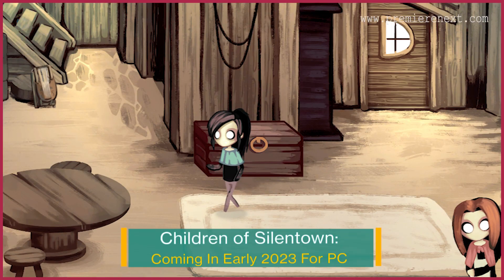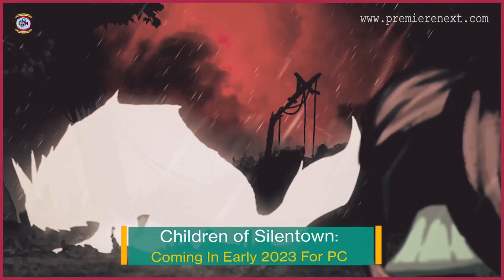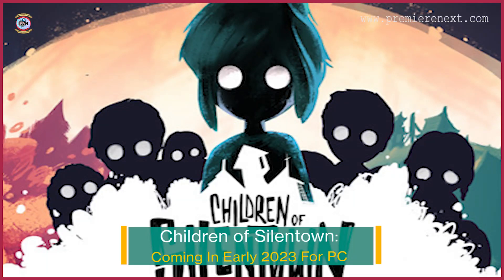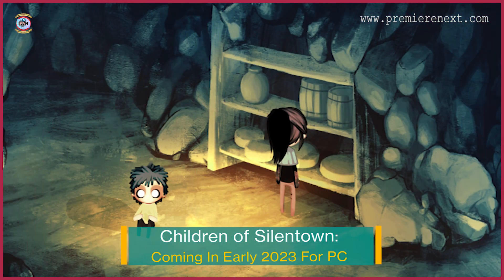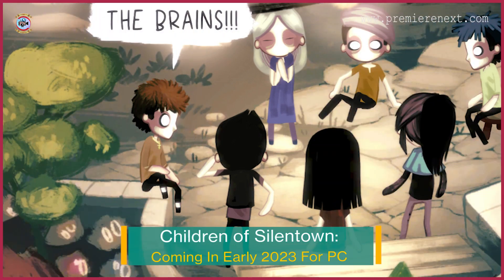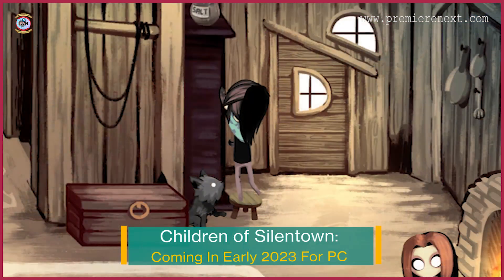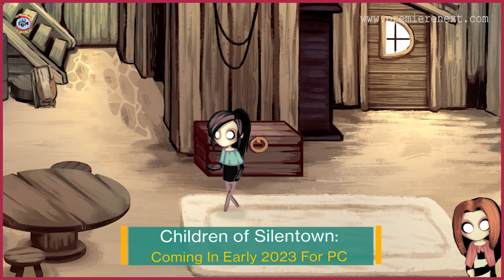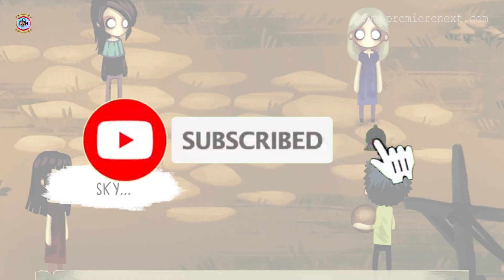Children of Silentown: Coming In Early 2023 For PC? - Premiere Next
Children of Silentown: Coming In Early 2023 For PC?
in this video, you will get the info related to Children of Silentown Release Date, Cast, and Key Details.

Celebrity breaking news
Technology updates
Celebrity news today
latest entertainment news today
Celebrity news in the USA
Latest celebrity news in the USA
Latest health news in the USA
Technology updates today
Netflix Originals Release Date
Netflix Originals Premiere Date
Upcoming TV Show
Upcoming TV Series
Worlds News Update Today
Latest Celebrity News USA
Latest series on Netflix
Latest News in the USA
Latest Game News
Netflix Series
Netflix Movies
Premiere Next
Disney Plus Shows Cast, Plot & Trailer
HULU Shows Details such as the Release Date, Cast, Plot, and Trailer